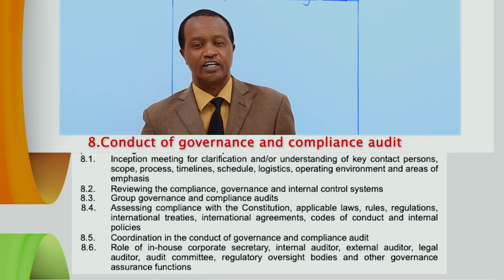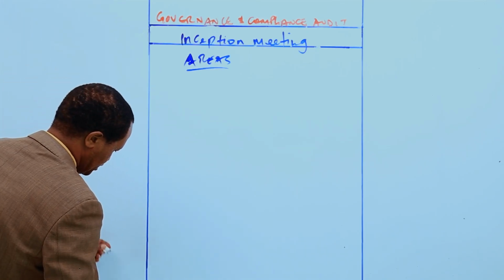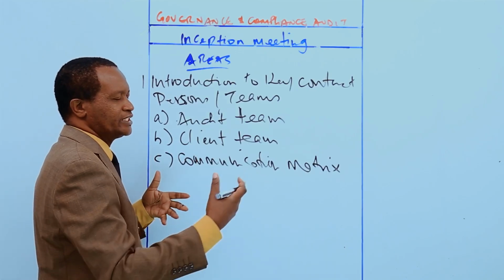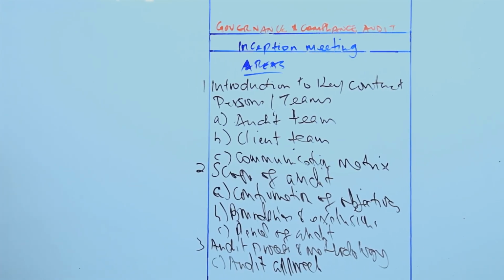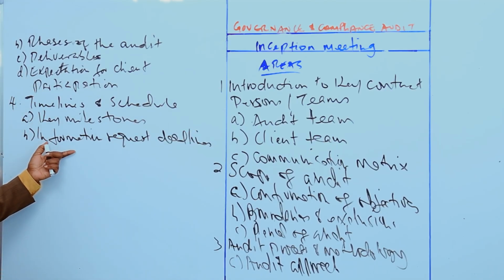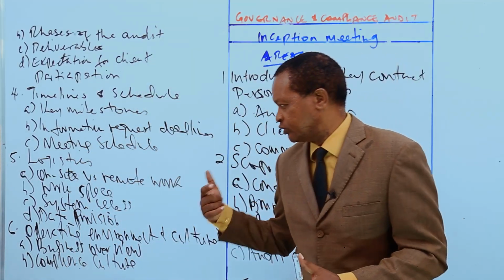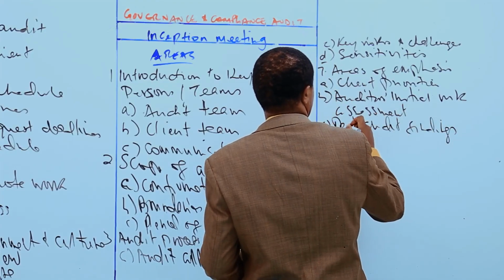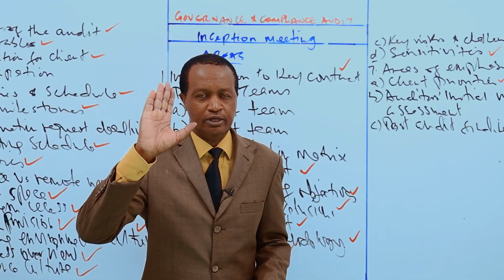INCEPTION MEETING_L1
💼 Inception Meeting – Short Version

💡 Definition:
An inception meeting is the initial meeting between auditors and the client at the start of an audit to discuss objectives, scope, timelines, and expectations.

Key Objectives:

1️⃣ Introduce Audit Team 👥 – Clarify roles and responsibilities
2️⃣ Discuss Audit Scope & Objectives 🎯 – Areas of focus, materiality, and procedures
3️⃣ Understand Client Operations 🏢 – Business, systems, and internal controls
4️⃣ Agree on Timelines & Logistics ⏳ – Schedule, access to records, and reporting dates
5️⃣ Address Concerns & Expectations 🤝 – Management and auditor communication

Key Insight:

The inception meeting sets the tone for the audit, ensures clarity, and helps establish a cooperative relationship between auditors and client ✅